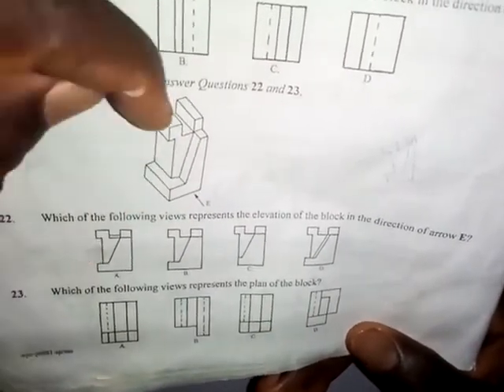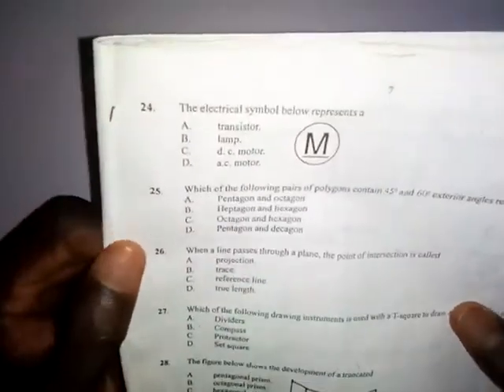Answers to WAEC Technical Drawing Objective Questions 3